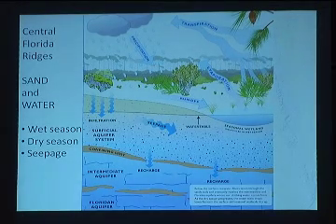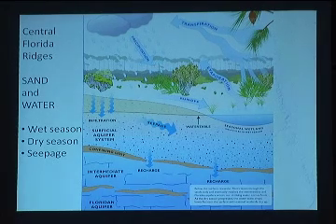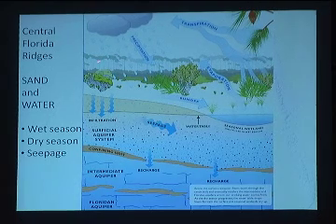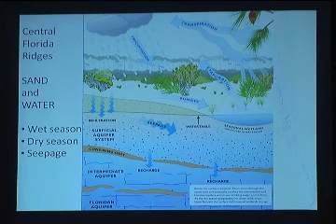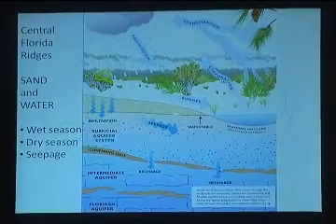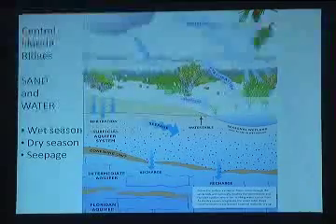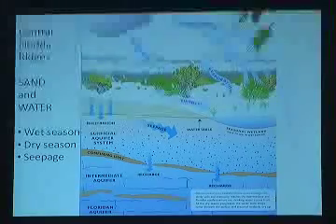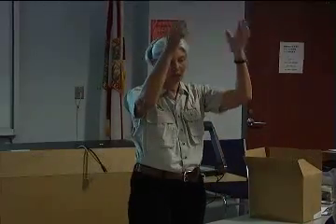Ridge 101: Sand Fire & Water Part 1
Let's talk a little bit about sand and water and this is really thinking about physics of the Ridge. Usually when you see a watershed map, people always draw up the rainfall in the mountains, and it goes down the rivers, into the estuaries, out into the sea, it evaporates back, and the whole cycle starts again. Well, the Ridge is a little bit different from that.

We have lots of evaporation, that's evaporated water coming off open water surfaces like seasonal wetlands or a lake. We have water coming out of the transpiration of plants - when plants give off water as they open their little stigmata and leaves.  We also have lots of water coming from adjacent wetlands off the Ridge -- the Ridge acts as sort of a system where wet, moist air rises over the Ridge and lots of precipitation as a result of that. That's the water cycle here on the Ridge.

What happens when that precipitation falls on the Ridge?  Well, some of it, particularly if the sand is very wet, will run off into little seasonal wetlands. A lot of it infiltrates down through the sand; you can think of it as the biggest sandy water tank in the region -- think of the Lake Wales Ridge as a giant kid's sand box that's often full of water. Of course when you fill up a big sand tank like that, it releases water slowly, it takes a long time to fill up, water goes down - and we'll talk about that in a minute - and water also goes outside this sand box. So, when water rains (pause - laugh) when rain falls on the Lake Wales Ridge, we get a lot of infiltration into the sand. And that can go either into the first aquifer system we have which is called the surficial aquifer, the one right below your feet. In some parts of the Ridge it might be just two or three feet below you, in other parts of the Ridge it might be eighty or ninety feet down before it hits water. On Archbold around the station, those of you that are familiar, the surficial aquifer -- which is shown by this line here -- is only, at the weather station,  maybe six  to ten feet down depending on the time of year . If we go to our high point on the station, which is the red hill, it's eighty to ninety feet down, so it depends a bit where you are on the Ridge as to how far down is the surficial aquifer.

The rain falls, seeps through here, and may often seep sideways into seasonal wetlands. All those little seasonal wetlands we have -- yes of course they are charged by rain coming on into the wetland --  but there's also a lot of seepage from the surrounding sands into these low points. By low points, I'm often meaning one to two feet lower than where you're standing in the Ridge system. There's a lot of seepage this way. After it's been dry for a while, what happens to those little seasonal wetlands is the water then leaves them and seeps out, back into the sand and down; they're sort of like little saucers filling up, releasing the water, filling up, releasing the water.

Some of the water actually infiltrates through our surficial aquifer and keeps going down and may, go through these -- there's a series of breaks through the sort of clay layer, called the confining layer -  and may go down into the intermediate aquifer (and I'm going to talk about the Floridan aquifer next). But I want you to think of a system where there's this big sand box, there's a lot of seepage and movement down on the sand box and the other thing that happens is water seeps off the side of the Ridge and we'll come to that in a little bit. But when you think about water moving on the Ridge, think about it moving down, moving laterally, and then eventually often seeping off the side of the Ridge on the East side or the West side.  So when you come off the Ridge -- when you drive over Highway70 or Highway 60 and you feel yourself diving off the Ridge -- when you get to the bottom of that,  the toe of the Ridge is a very wet place.  That's where all the bay heads are, that's where all the deeper, peat-ier soils are. So the Ridge releases water sideways and it seeps out as well as releasing water down. If you had been here 100 years ago, you would have found deep bay heads all the way up and down the East and the West side of the Ridge. Many of them have been cleared, but the Ridge used to be bordered by very deep, peat bay heads -- these are wetlands that are dominated by bay trees -- so that was the edge of both ridges, at the bottom of the Ridge.